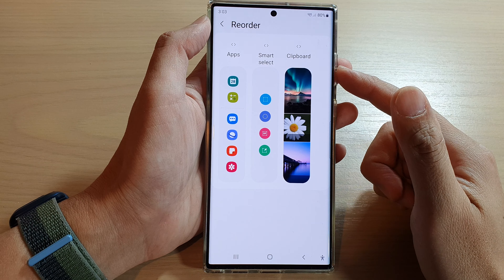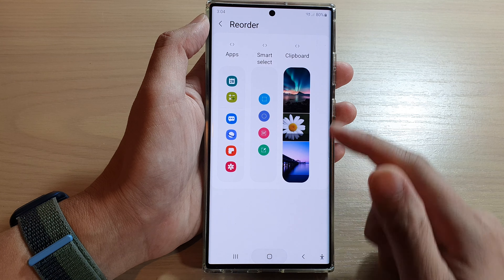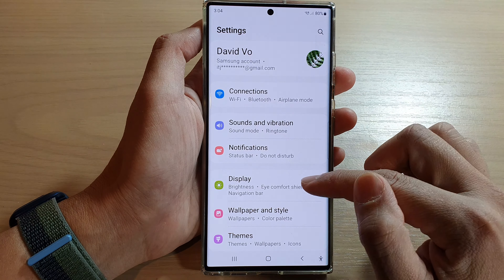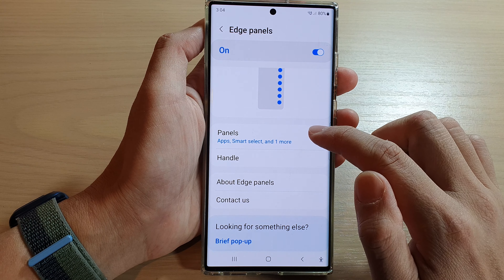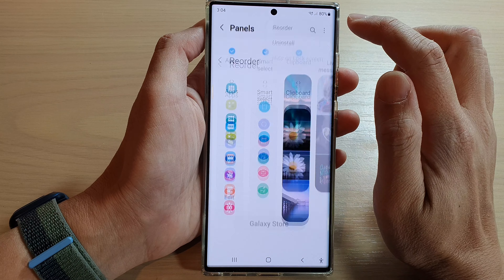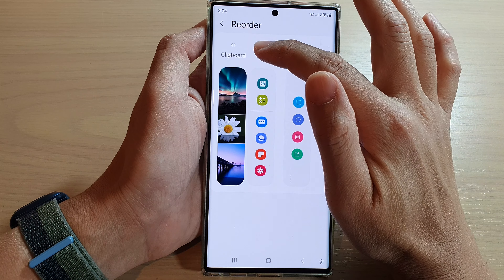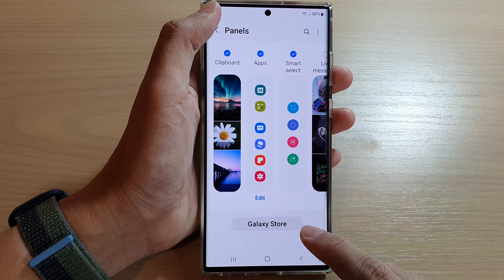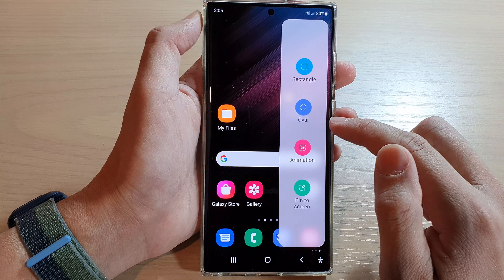Galaxy S22/S22+/Ultra: How to Re-Order Widgets In The Edge Panels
Learn how you can re-order widgets in the edge panels on the Samsung Galaxy S22 / S22+ / S22 Ultra.